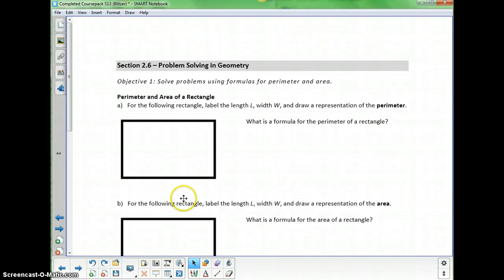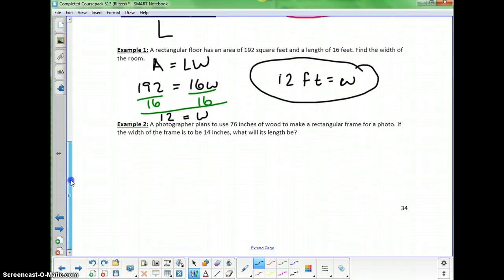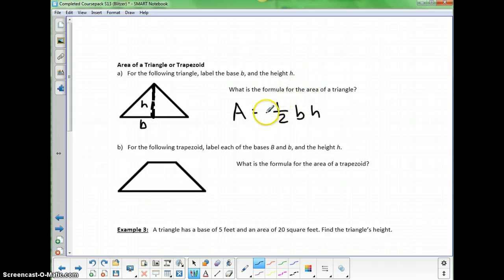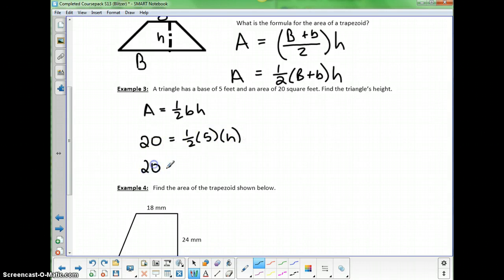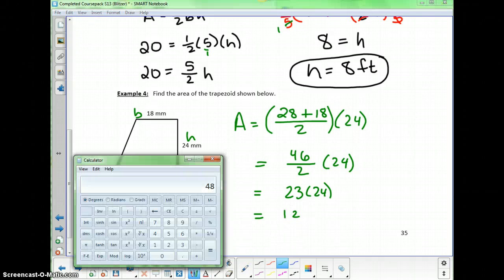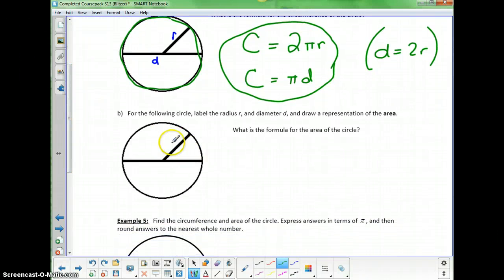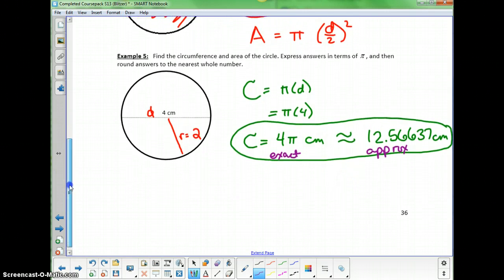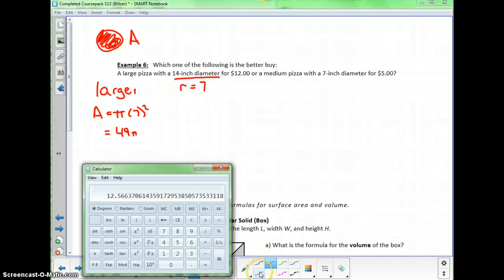(031 CP) Section 2.6 (part 1)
MAT 031 Course-Pack - Section 2.6: Problem Solving in Geometry